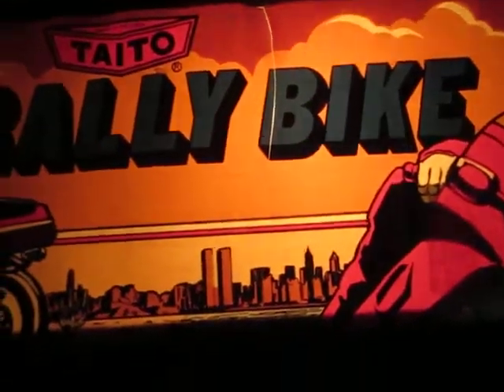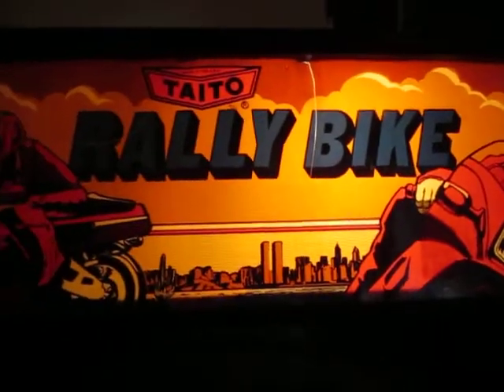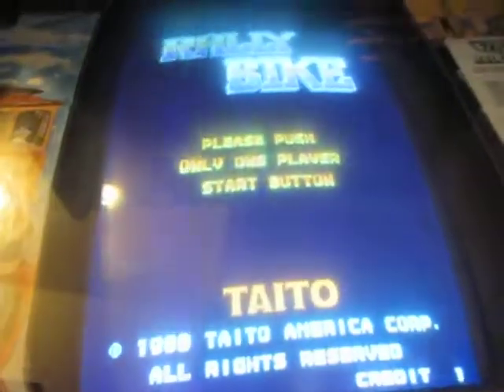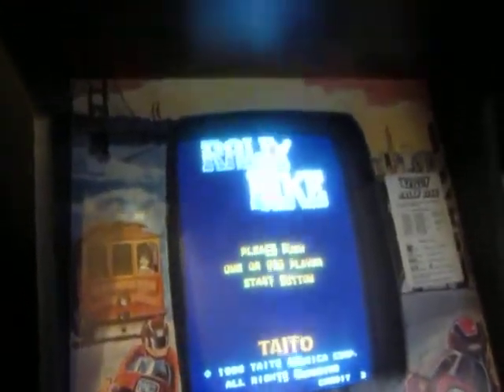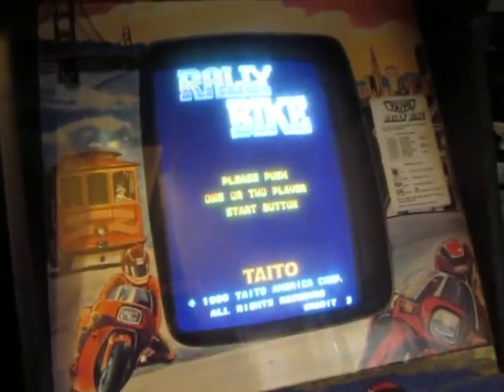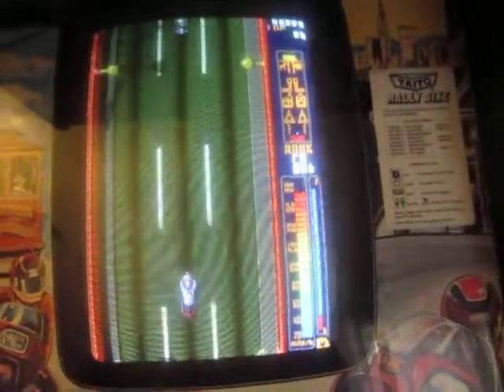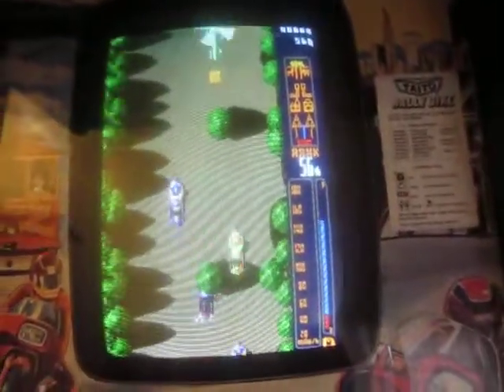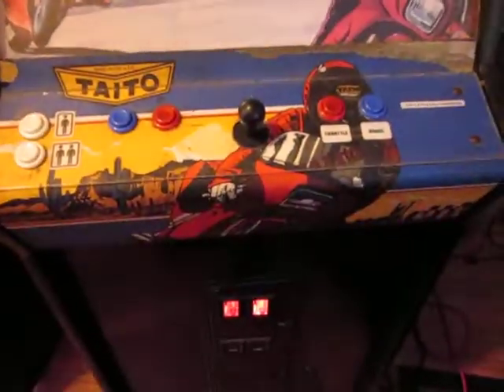taito rally bike arcade machine game coin op jamma motorcycle racing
machine is now sold!